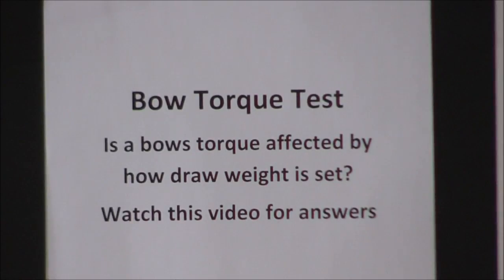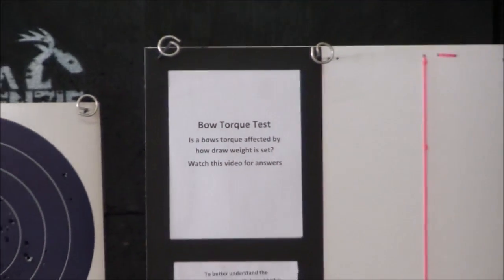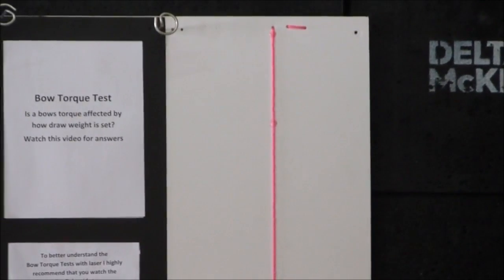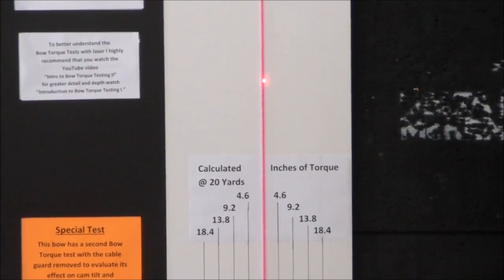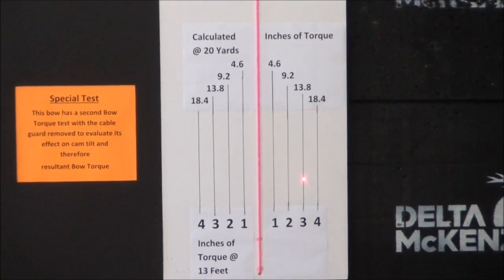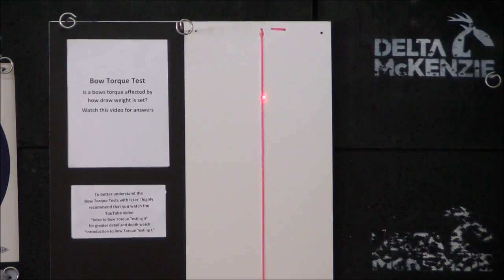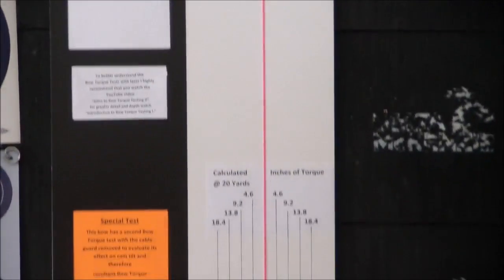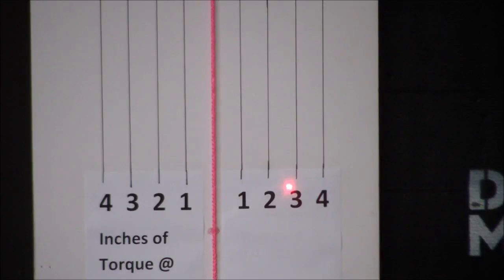Bow Torque Test at different draw weights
This test was requested by viewer "Tjeerd van der Wal" I thought it was a worthwhile idea so I went ahead and conducted the test. Interesting results, worth the time it took! This should clear up any misconceptions about bow torque as draw weight is changed.